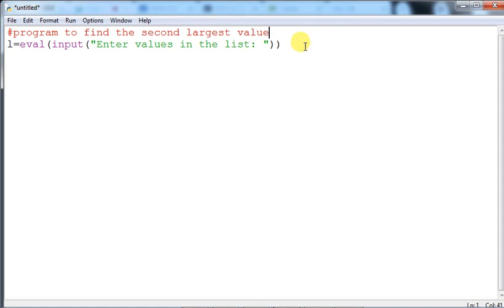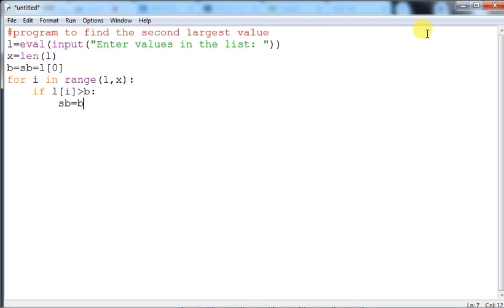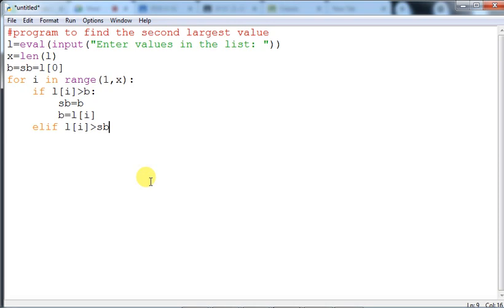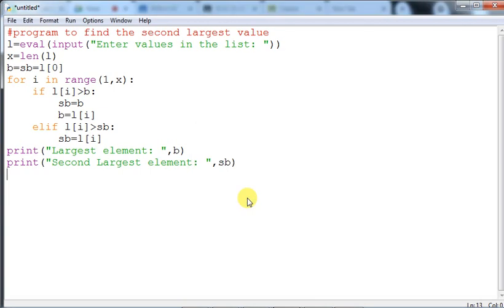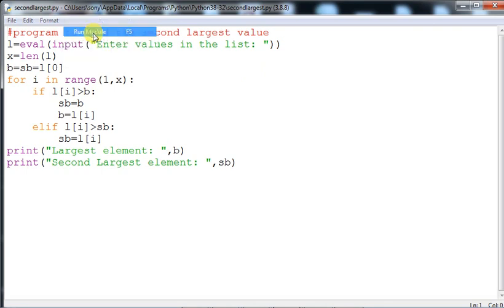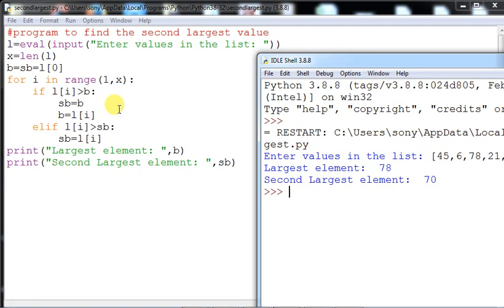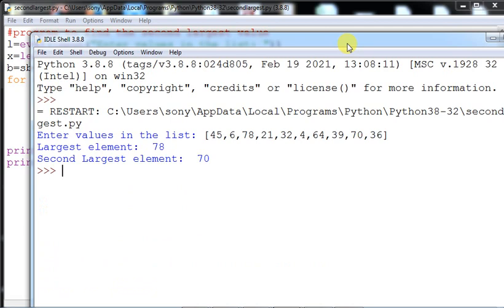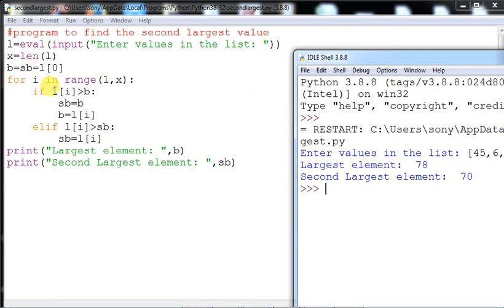Live Class Second Largest element